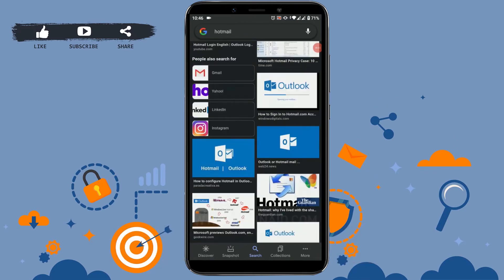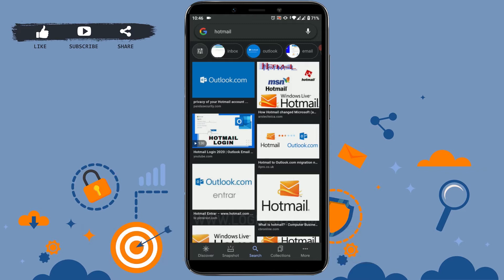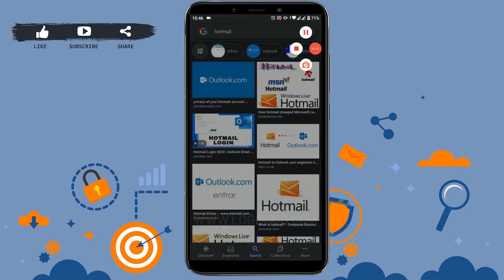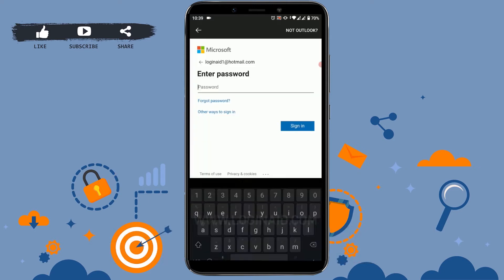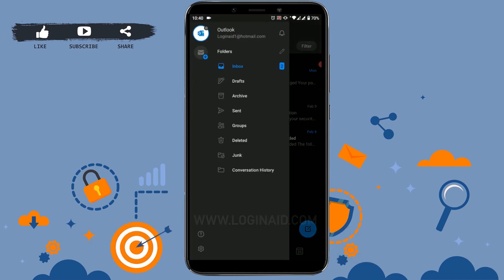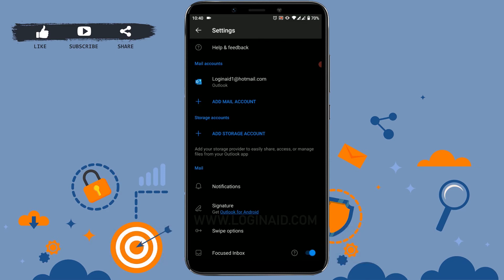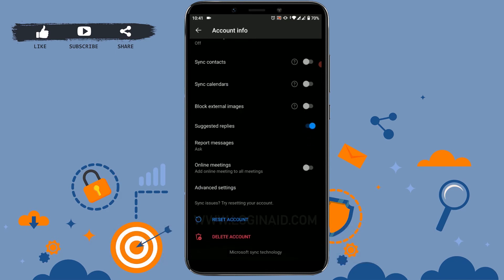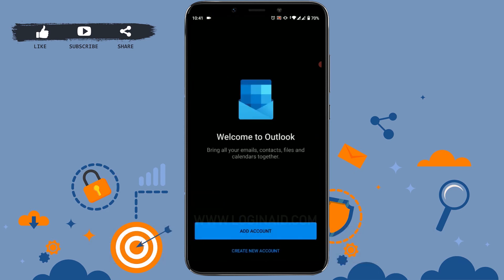Hotmail Login & Logout Help 2021 | How To Sign Out From Hotmail Mobile App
If you are confused about or facing the error on signing out from Hotmail mobile app, then, watch this video guide to learn and understand clearly the steps for this process. This video shows and explains the step by step process to logout Hotmail from mobile app.